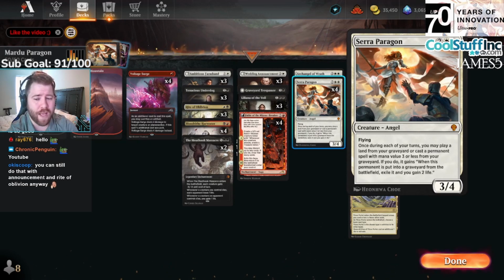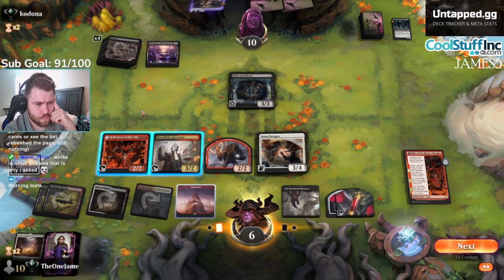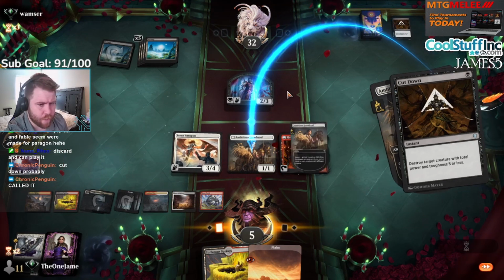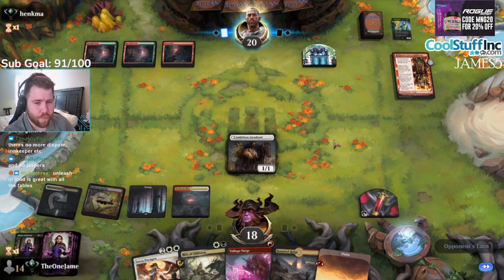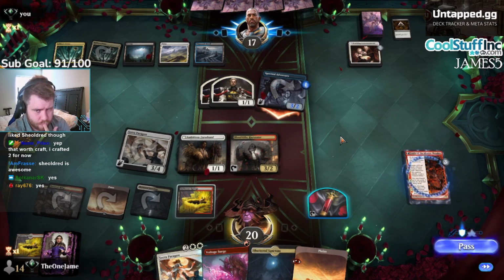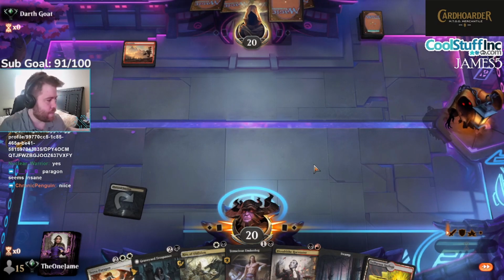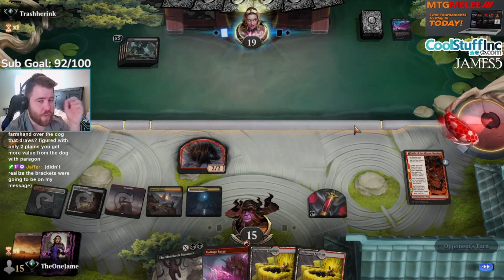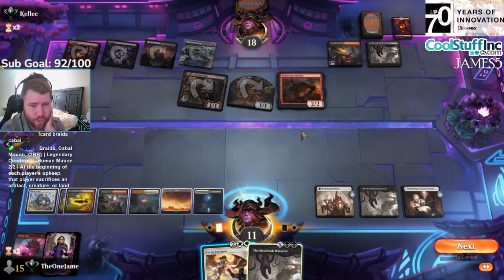🔥💀🌞 WE BROKE STANDARD with MARDU MIDRANGE | MTG Arena Standard | Dominaria United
MARDU MIDRANGE | MTG Arena Standard | Dominaria United

Deck List
Deck
3 Ambitious Farmhand (MID) 2
4 Bloodtithe Harvester (VOW) 232
4 Caves of Koilos (DMU) 244
1 Archangel of Wrath (DMU) 3
4 Fable of the Mirror-Breaker (NEO) 141
4 Haunted Ridge (MID) 263
3 Rite of Oblivion (MID) 237
3 Liliana of the Veil (DMU) 97
2 Plains (UST) 212
4 Serra Paragon (DMU) 32
4 Shattered Sanctum (VOW) 264
4 Sulfurous Springs (DMU) 256
4 Sundown Pass (VOW) 266
1 Thran Portal (DMU) 259
3 Tenacious Underdog (SNC) 97
2 The Meathook Massacre (MID) 112
1 Graveyard Trespasser (MID) 104
4 Voltage Surge (NEO) 171
1 Swamp (UST) 214
1 Mountain (UST) 215
3 Wedding Announcement (VOW) 45

MTG Arena
Magic: The Gathering Arena
MTGA
Mtg Arena Standard
Deck Guide
Magic Arena
MTG Arena Alchemy
Gameplay
Best of One
BO1

The style of this video is similar to Crokeyz, MTGMalone, and Jeff Hoogland in parts. A large influence for me to create this type of content in general has come from content creators like CGB CovertGoBlue and HelloGoodGame.